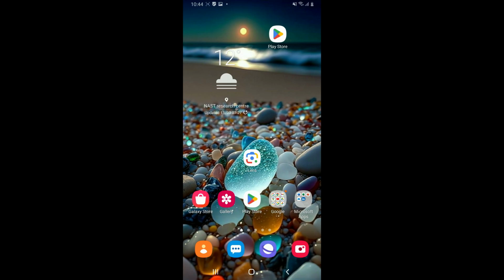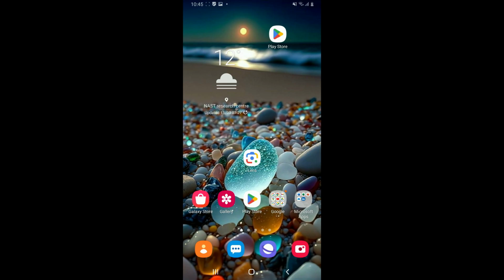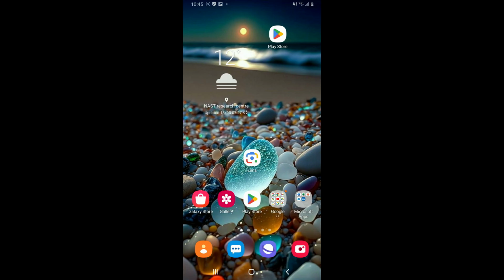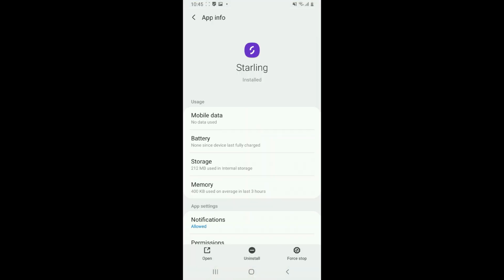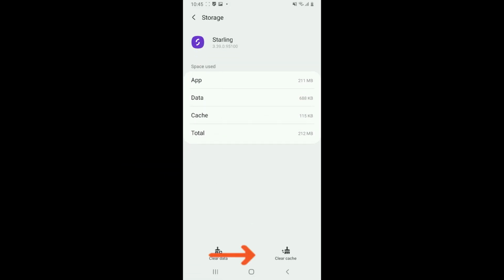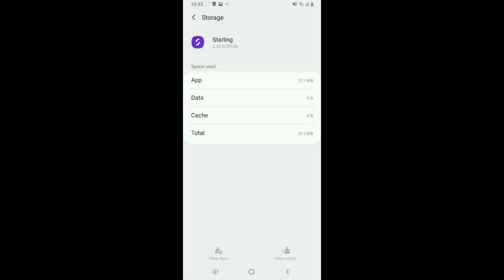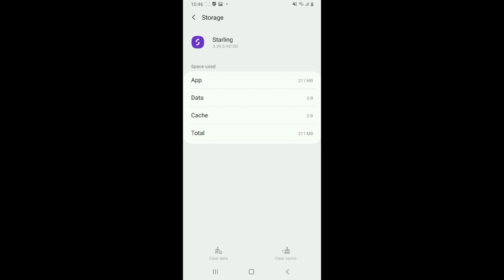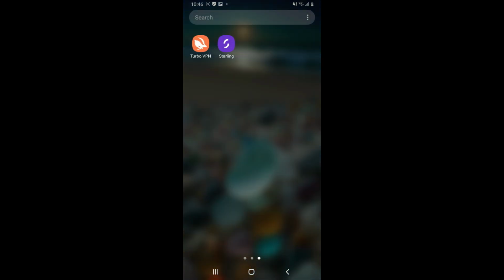How to Fix Starling Bank App Crashing issue 2024?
Experiencing issues with the Starling Bank app crashing? We understand the frustration. In this tutorial, we'll walk you through troubleshooting steps to fix common problems causing the Starling Bank app to crash. Whether you're encountering crashes during login, transactions, or other activities, our solutions will help you get your banking app running smoothly again on Android.

Our step-by-step instructions are designed to be easy to follow, ensuring that you can troubleshoot and resolve app crashing issues with your Starling Bank app quickly and efficiently. Watch our video now to optimize your banking experience on Android!